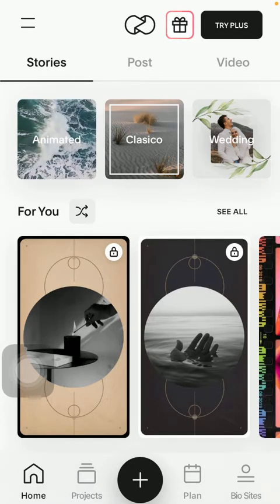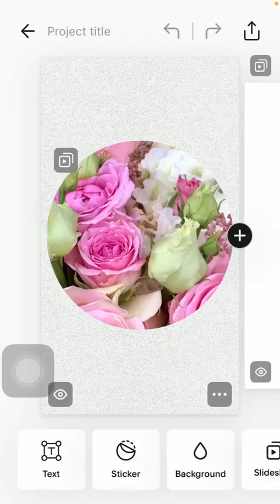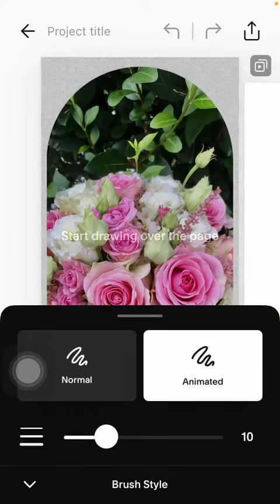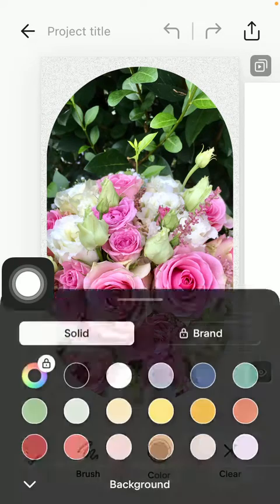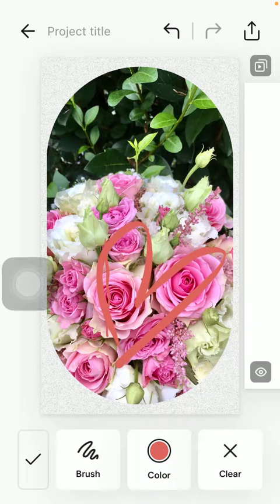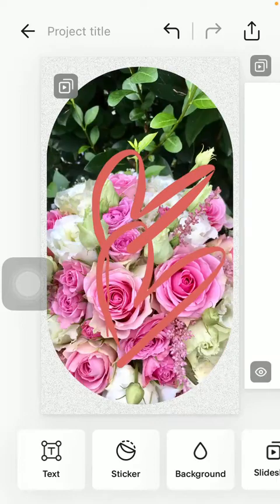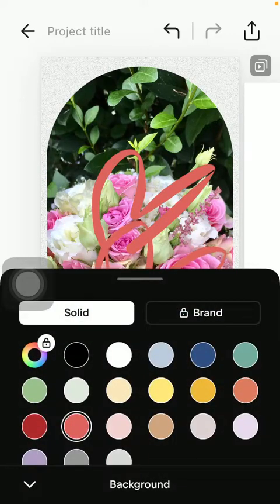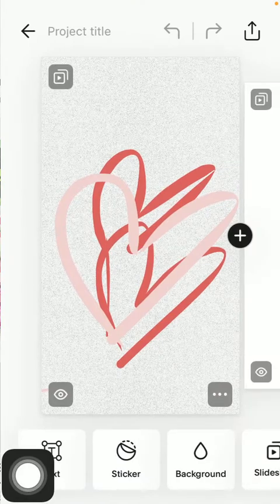How to add drawings to photos on Unfold?